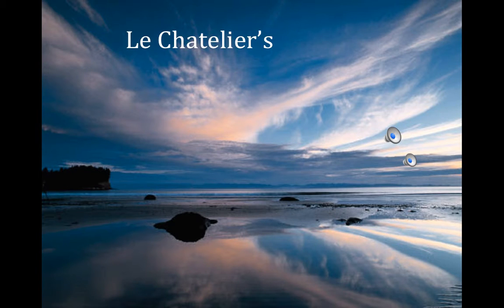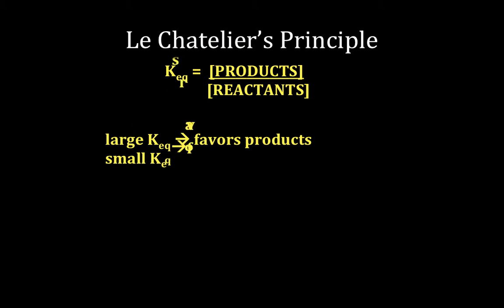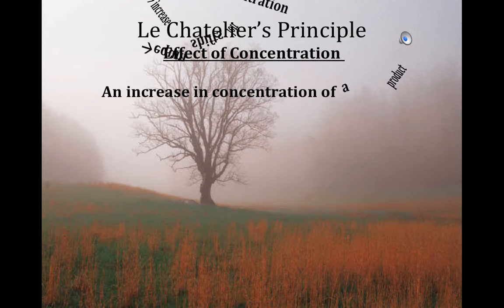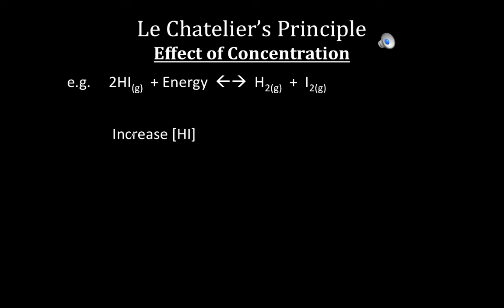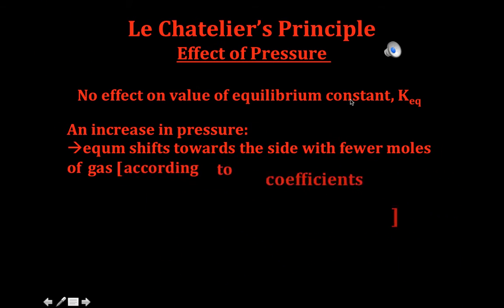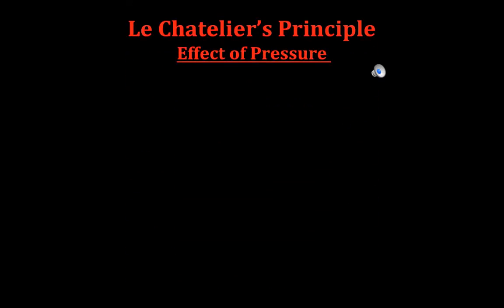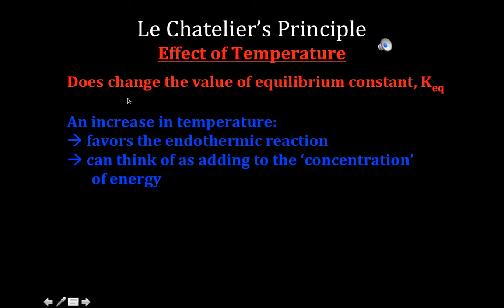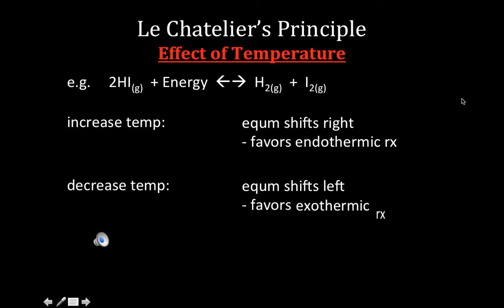Le Chatelier power point